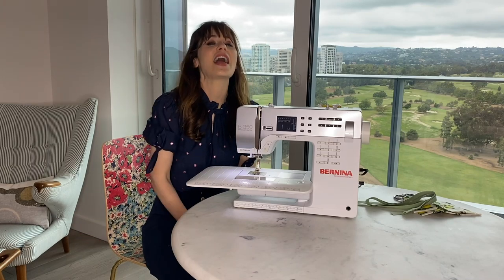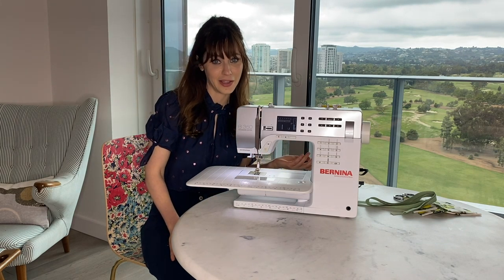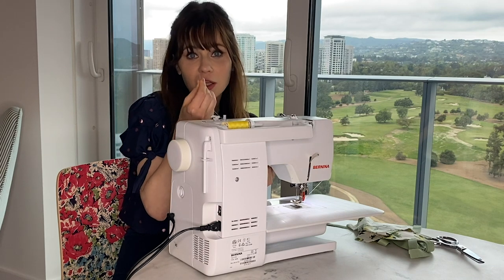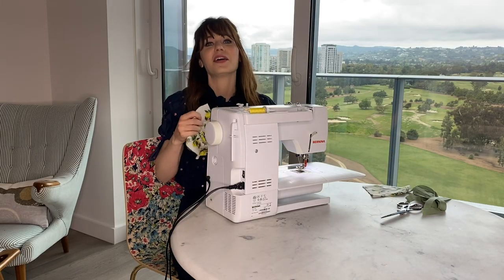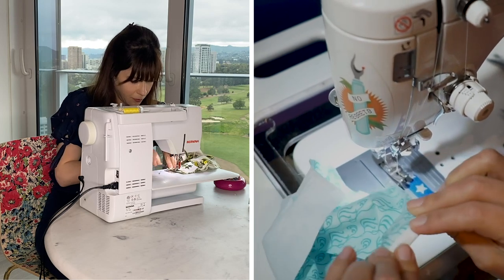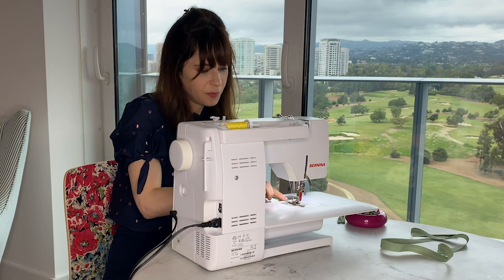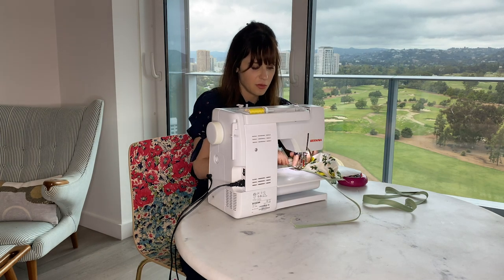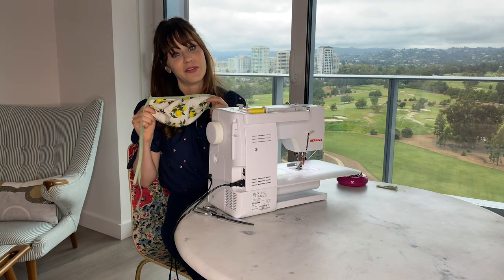Zooey Deschanel Gives a Mask-Making Tutorial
Zooey Deschanel, who most recently co-starred in "Trolls World Tour," joins Variety's "Show & Tell" to show viewers how to make a face mask amid the coronavirus pandemic.